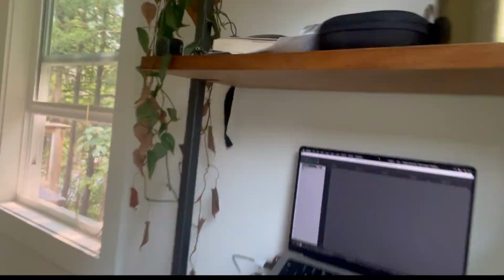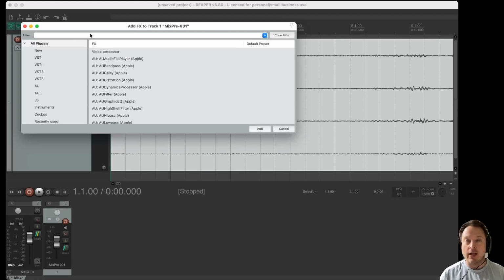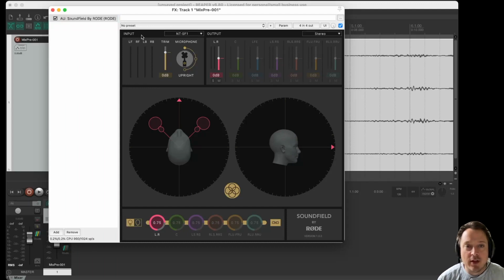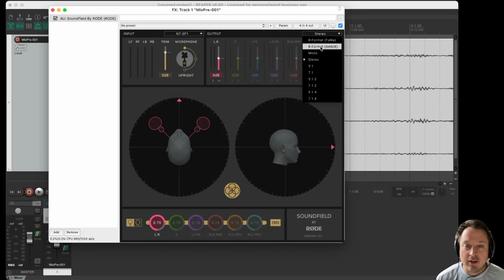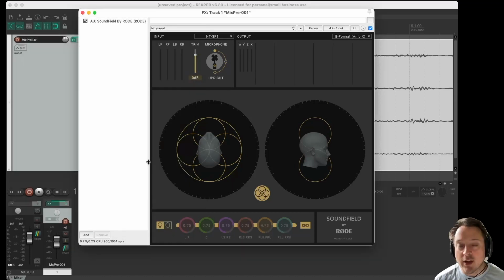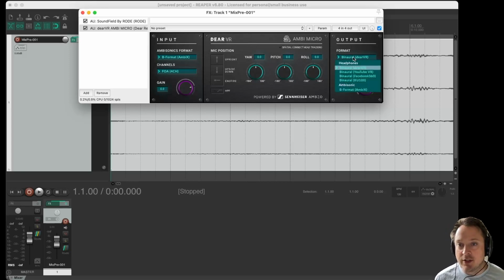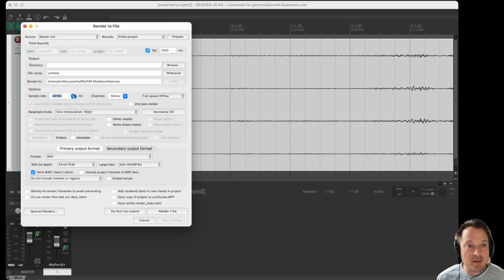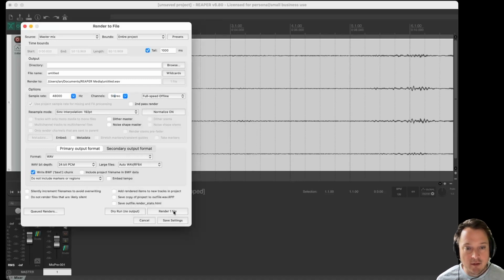Converting ambisonic recordings to stereo, binaural and more - Immersive Audio Techniques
Here's how to take your ambisonic recording from raw to shareable to anyone with any speaker arrangement. We’ll work through converting an ambisonic nature recording I made from the raw A format into mixes for stereo, binaural, and native ambisonics.

My master's thesis Sections 2.2 to 2.4 cover what's discussed in this video.

If you're curious, here's the gear used in this video:
Rode NTSF-1
Rode Soundfield plugin
Reaper
DearVR ambi micro

You can also find me on my website intunewithian.com and on instagram @intunewithian.

Chapters:
00:00 Introduction
00:19 DAW setup
00:39 First listen
00:48 A to B format
01:27 Stereo output
01:49 Multichannel outputs
02:01 Ambisonic output
02:18 Binaural processing
02:59 Binaural listen
03:17 Binaural render
03:37 Learning more